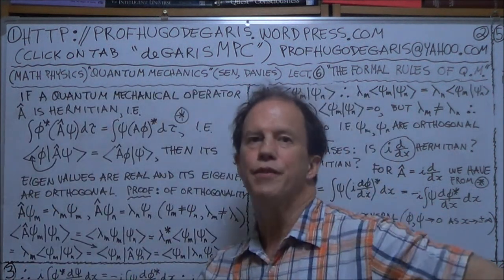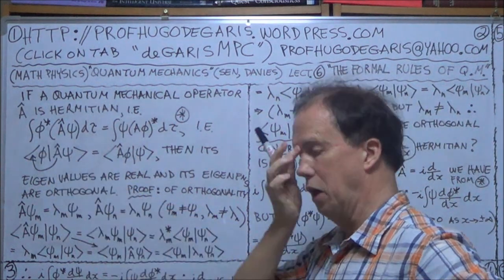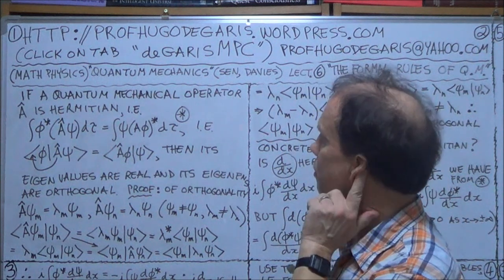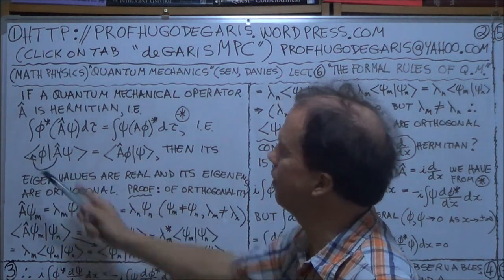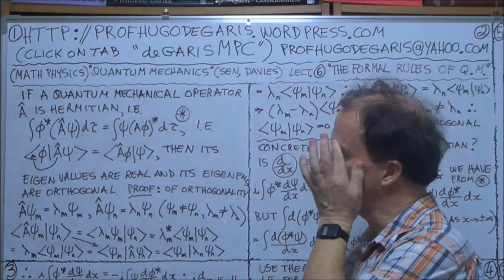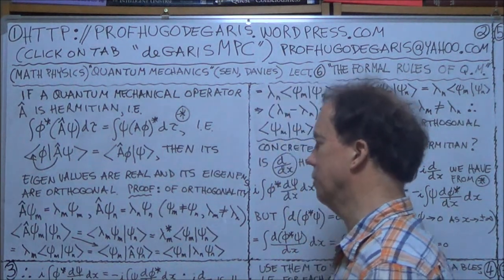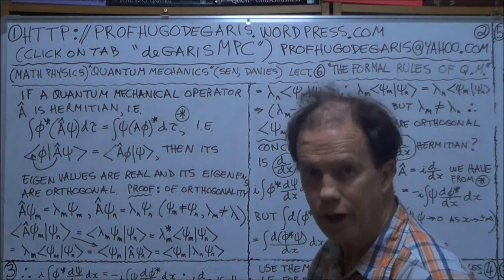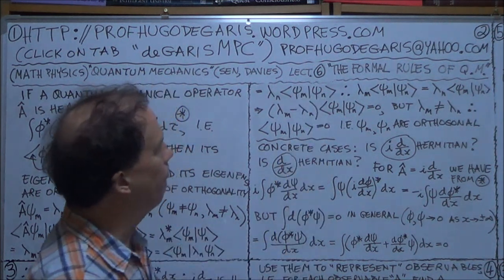deGarisMPC QM6m 1of2 Sen,Davies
Quantum Mechanics (Sen, Davies) Lect. 6m ("FormalRulesQM"), Part 1 of 2